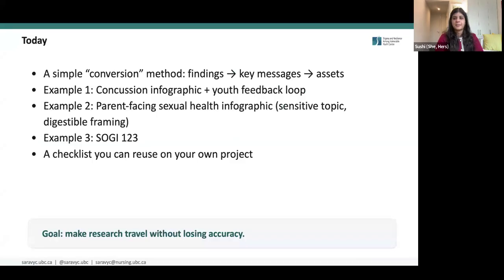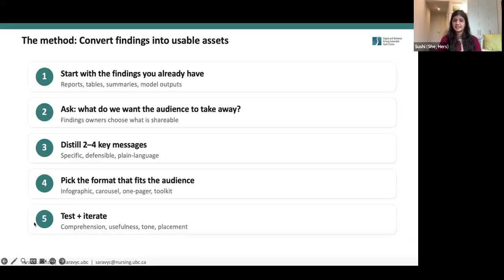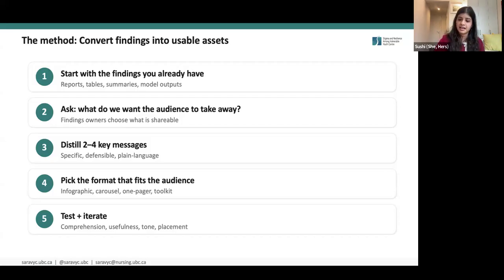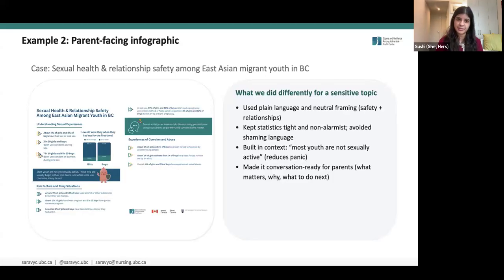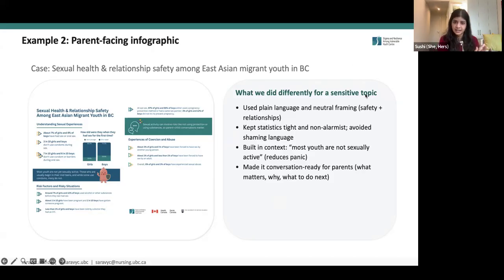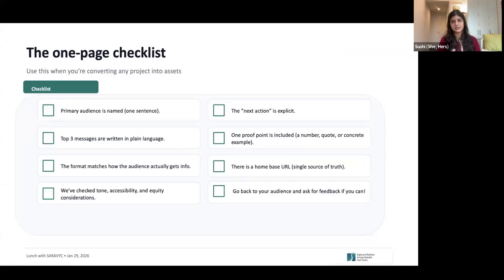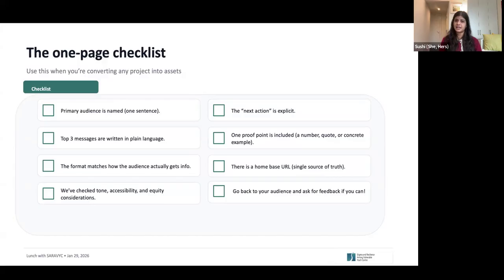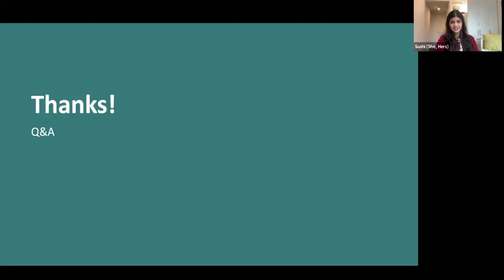From Data to Impact | Lunch with SARAVYC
Research shouldn’t live and die in a PDF. In this Lunch with SARAVYC session, we walk through a practical, audience-first approach to translating findings into public-facing assets people will actually use.
Using real examples (including youth- and parent-facing infographics and the SOGI 123 knowledge mobilization rollout), we cover:

1) How to pull clear “takeaway” messages from findings
2) Choosing the right format for the right audience (and platform)
3) Testing, refining, and making assets more accessible
4) What “good” knowledge mobilization looks like beyond posting once

Presented by: Sushi Roy, RA, at SARAVYC, UBC + Elizabeth Saewayc, Professor & Distinguished University Scholar, Director, School of Nursing